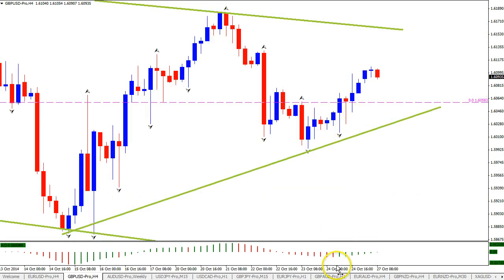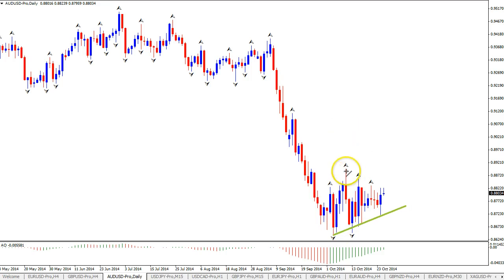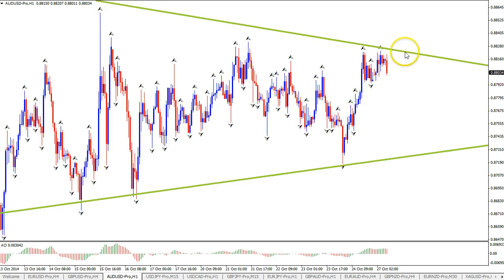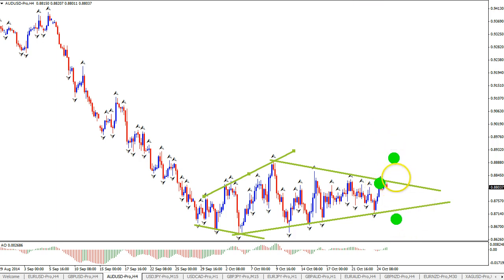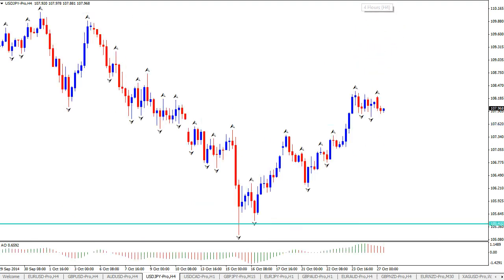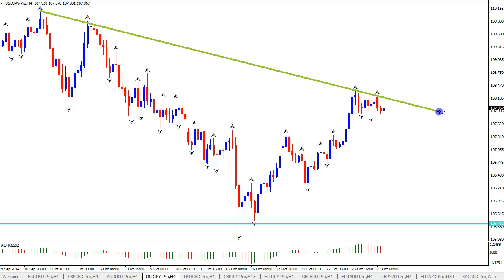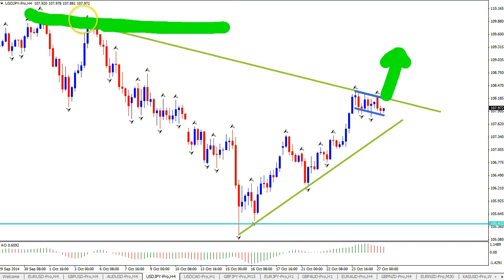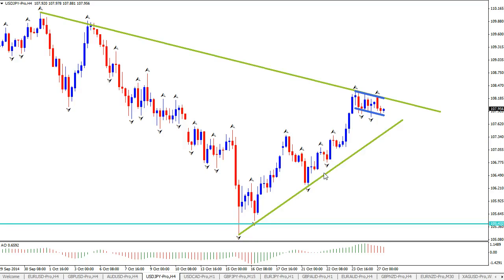Weekly Overview with Chris Svorcik 27.10.2014 - 31.10.2014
This week's video analysis reviews the potential bounce of EURUSD to 1.2950, the USDJPY breakout, and the GU & AU contracting triangles and the dangers of trading these pairs.